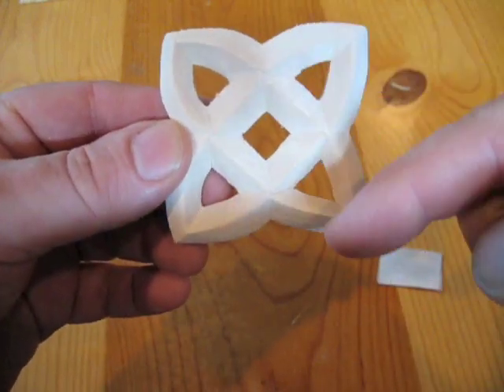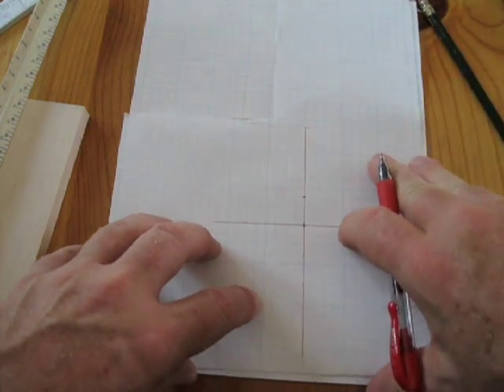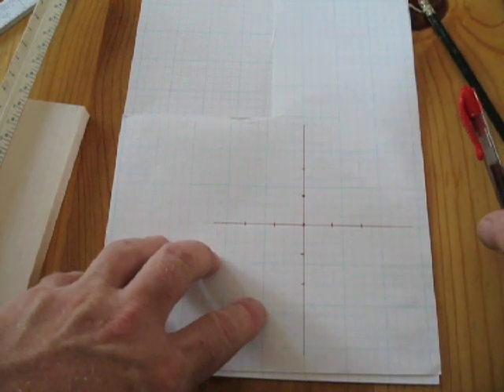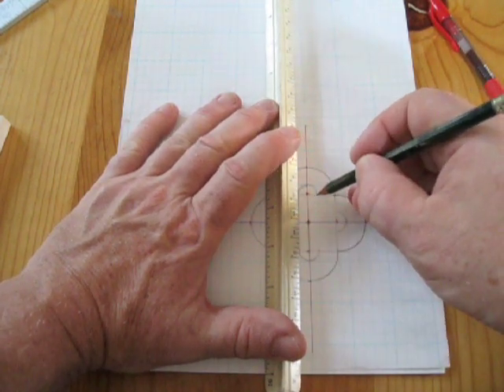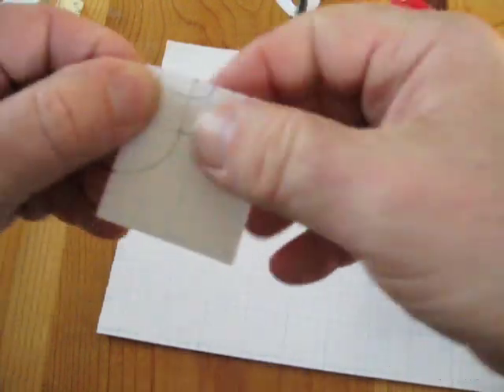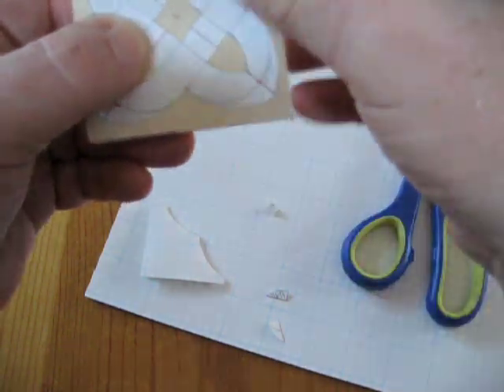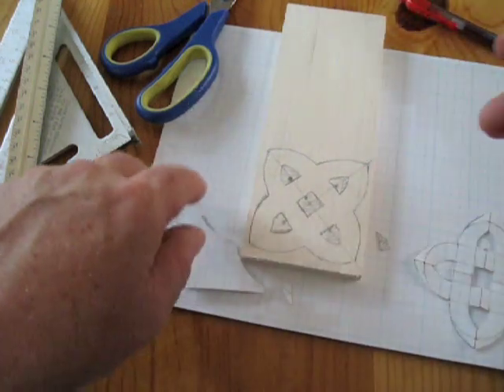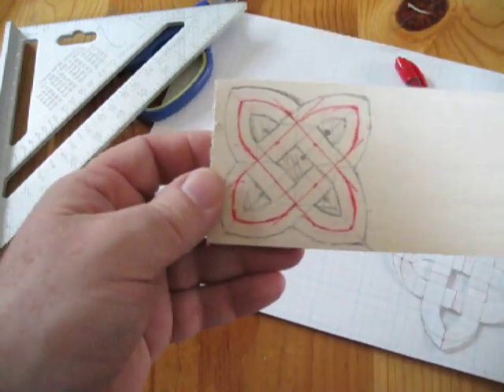Wood Carving a Gothic Ornament 1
A simply-looking but deceivingly difficult project to work on knife skills.